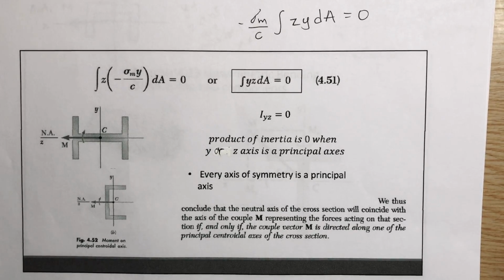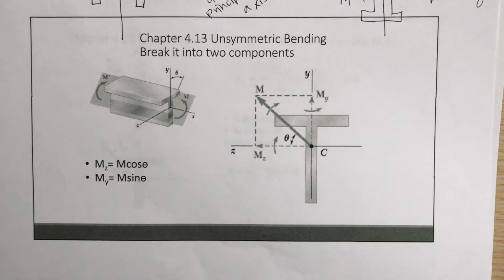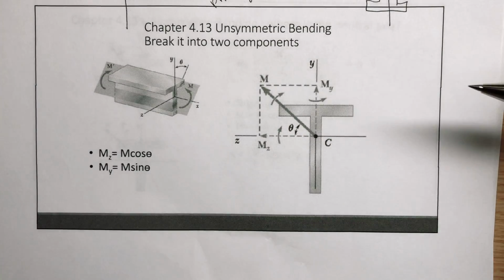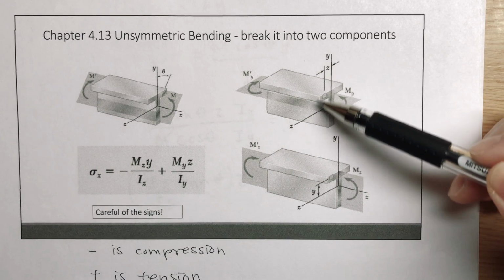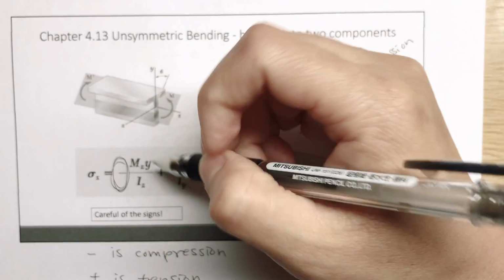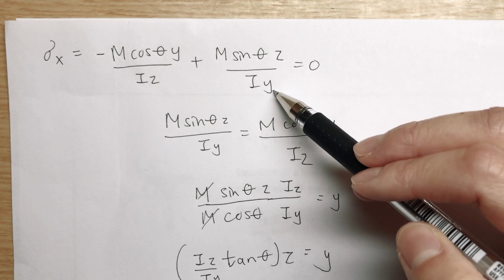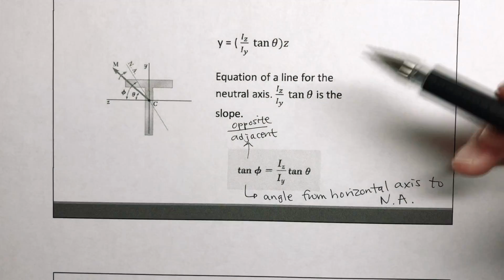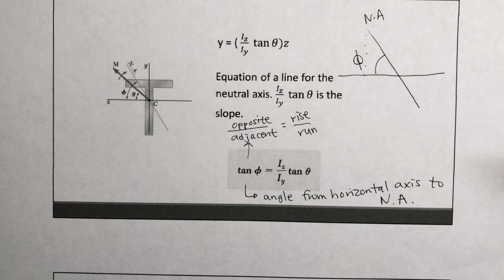Lecture 14 part 2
Unsymmetric Bending and Eccentric Loading 3D